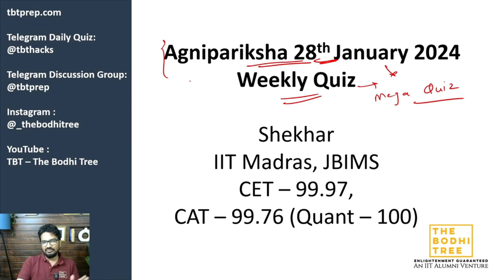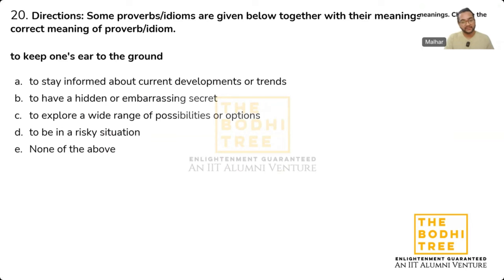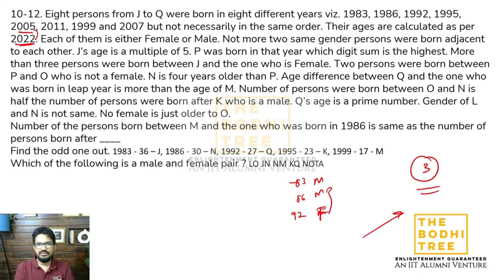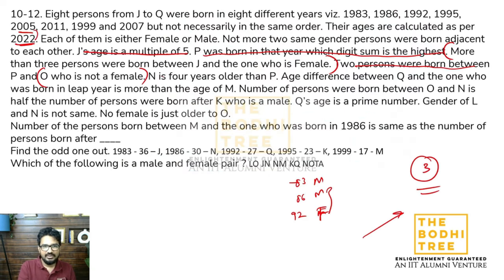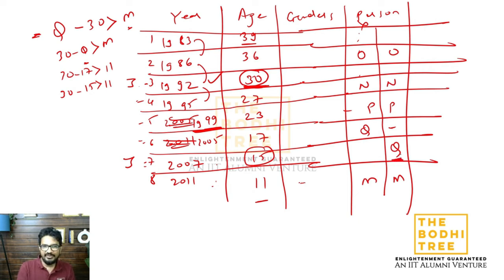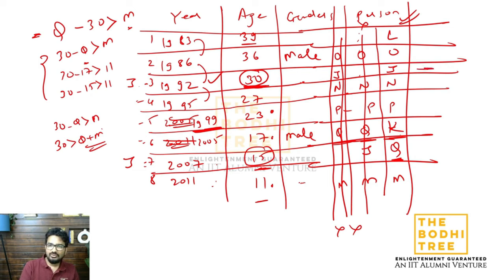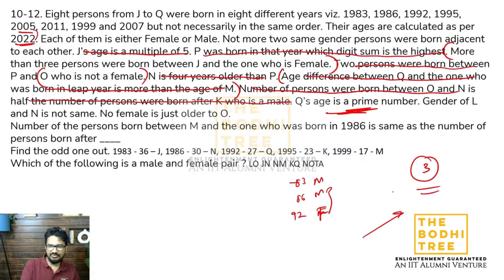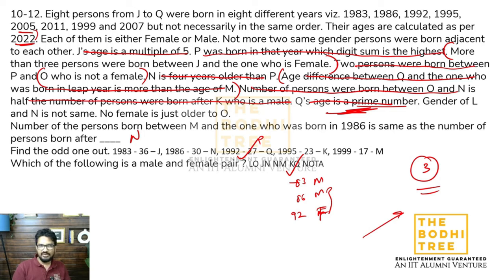Strategy for Data Interpretation, Sentence Improvement, Puzzles | The Bodhi Tree | MBA CET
Participate in Agnipariksha:
Agnipariksha Solutions:
For Trial Lessons, Check Out The Bodhi Tree's Flagship Course - Sage Mode 2024

About THE BODHI TREE

• We are JBIMS, IIT, IIM & FMS alumni.
• We are MBA CET, CAT, and GRE toppers.
• We have a cumulative experience of 30 years of guiding competitive exam aspirants to success.

• We help competitive exam aspirants realize their dream of getting into the best B-schools.

WHY WE DO
• We do it because we are passionate about teaching.
• We do it because we are insanely good at cracking competitive exams!
Our Course Includes:

• 300+ Hours of Videos by JBIMS Alumni
• 150+ Concept Based Quizzes
• 50+ Topic Wise Tests
• 30 Mock Tests
• 2000+ Solved Examples
• 50000+ Practice Questions
• Performance Analysis Report
• Live Lectures
• 1-on-1 Mentoring
• Dedicated Community/Forum for Daily Problem Solving
• Receive Daily Brain Teasing Questions